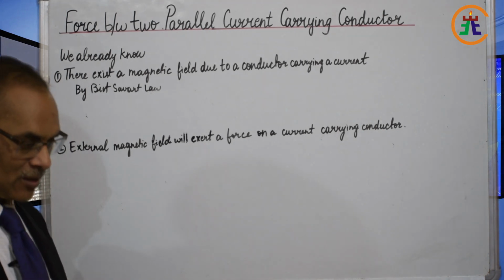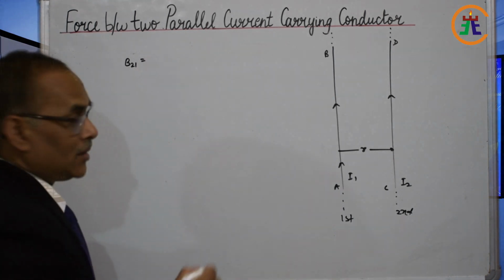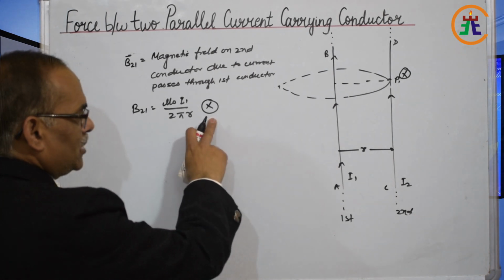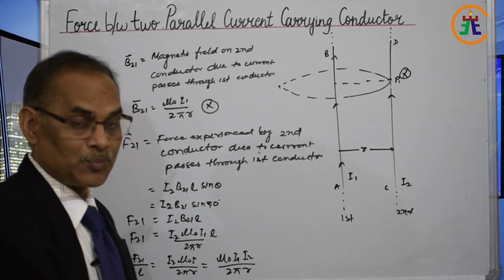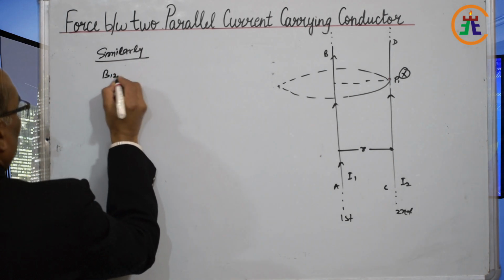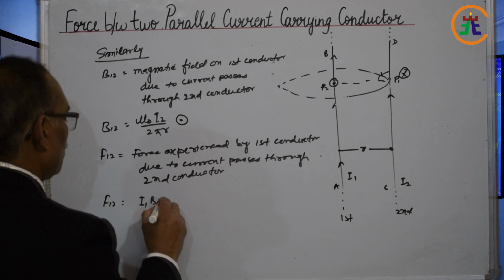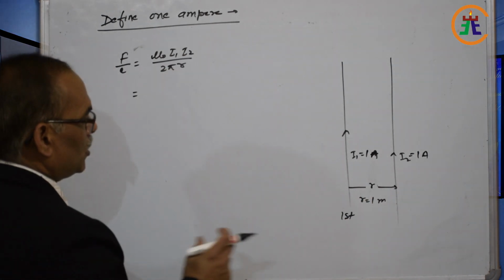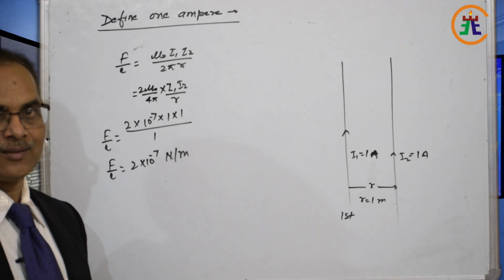Force between two current carrying parallel st.conductor when current passes in same direction -XII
Two current carrying conductors are placed near each other will exert magnetic forces on each other.When  current flowing in same direction then the force of attraction  exist between them. When current  passes in opposite direction then the force of repulsion is exist between them .
Definition of 1 ampere .